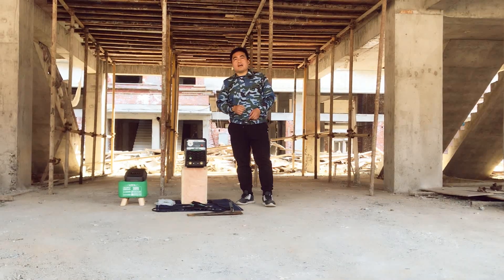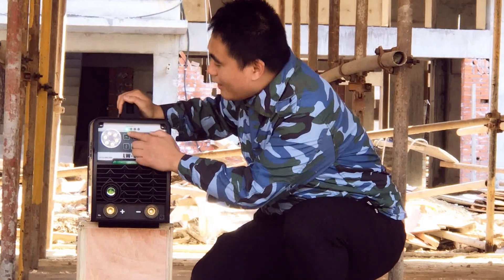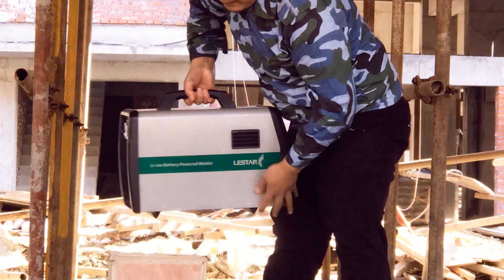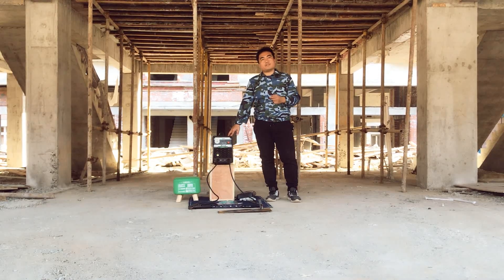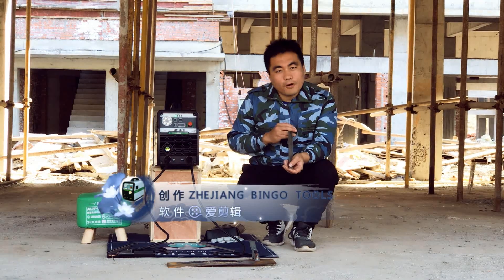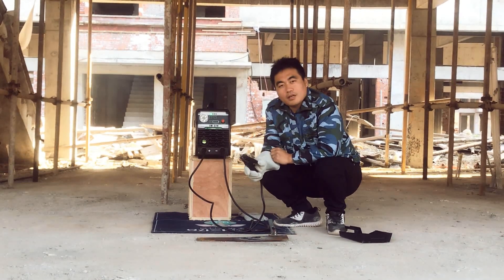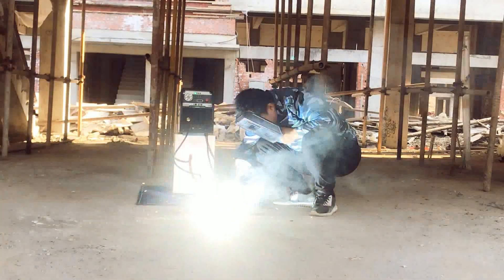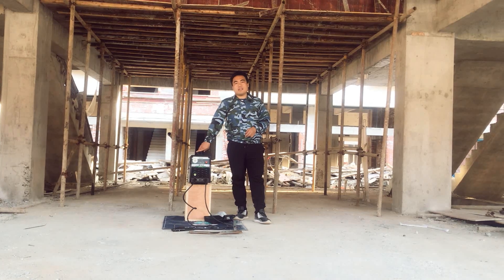Li-ion Battery Powered Welder, Battery Powered Stick Welder, Cordless Inverter Welder, MMA Welder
AK-370 Li-ion Battery Powered Welder internal Built-in 2400Wh battery pack, after fully charging, electrode 3.2mm can weld up to 41 pieces, 2.5mm can weld up to 85 pieces.